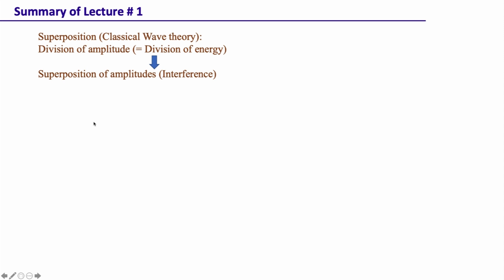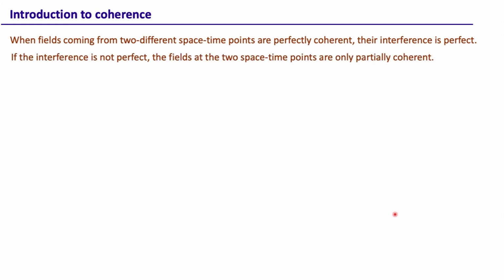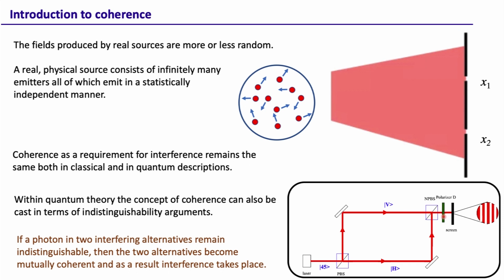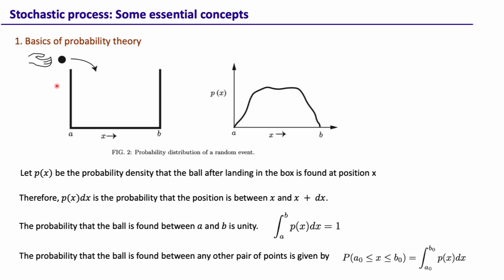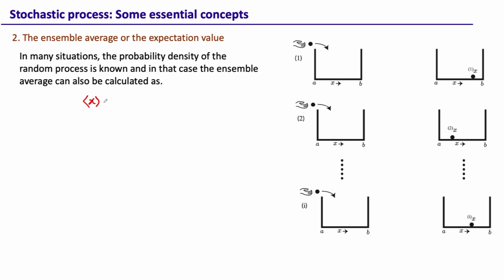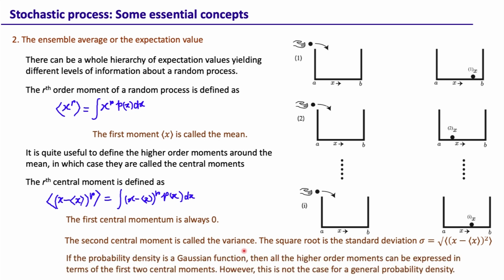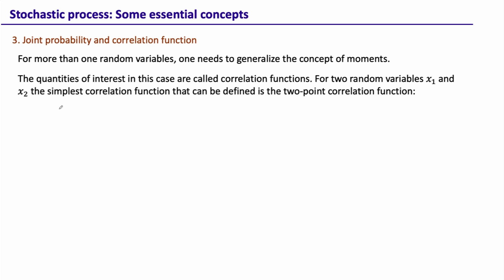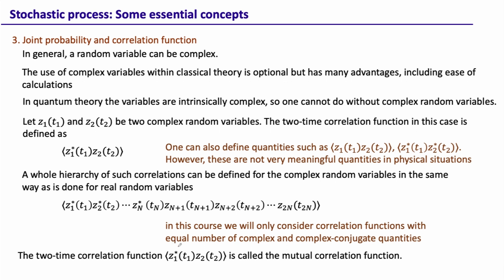Lecture 02 : Introduction to Coherence and Stochastic Processes